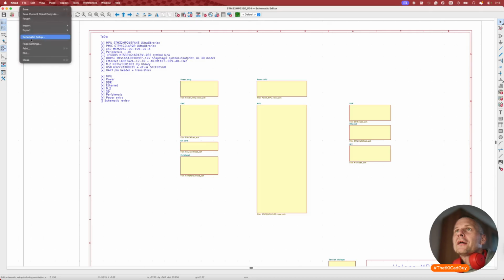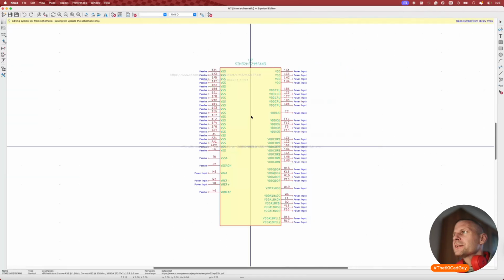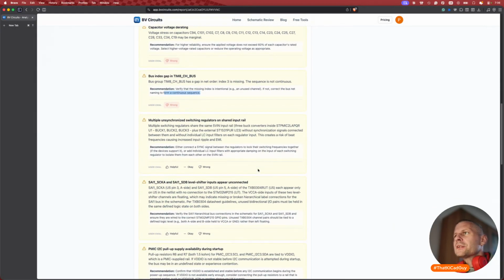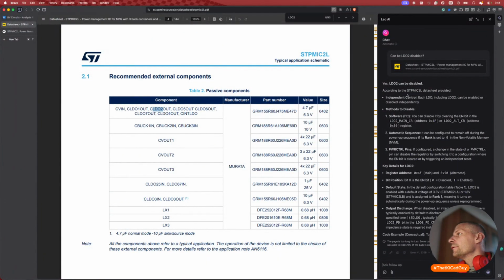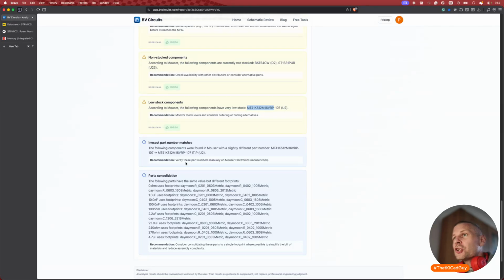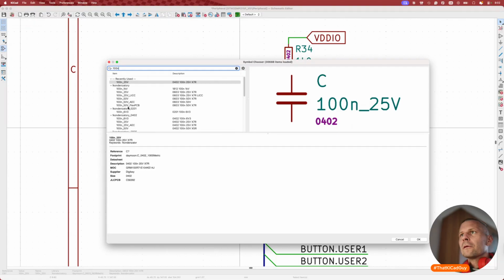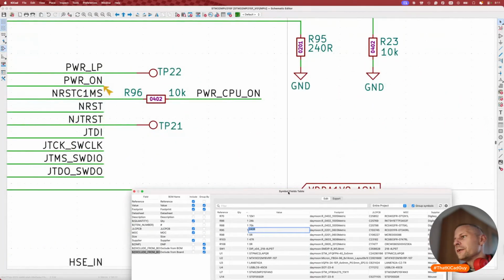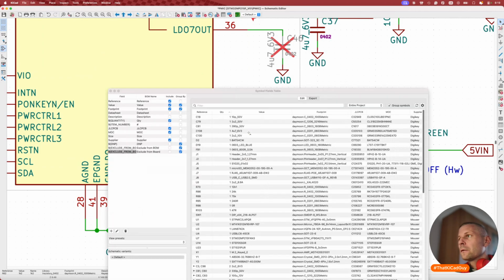KiCad Design Stream STM32MP215F, part 11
Today, I will work on:

• Schematic review
• Planning for the PCB layout job.

KiCad for Makers, learn how to adopt reference designs and transform it into your device =

KiCad for Beginners course, essentials, symbol creation, footprint creation, schematic capture, PCB layout =

May 21th at 7:15 AM CEST Duration +/- 1.5 hour